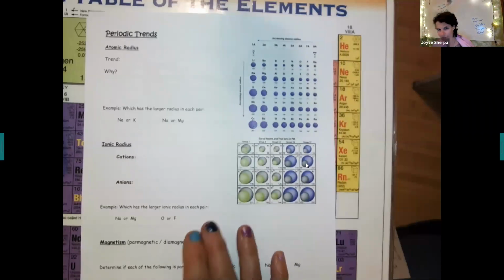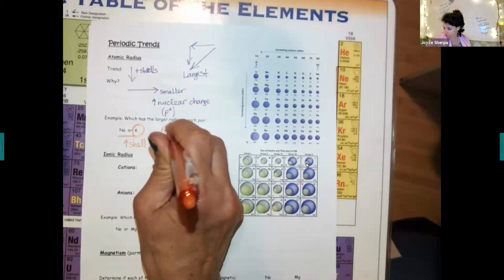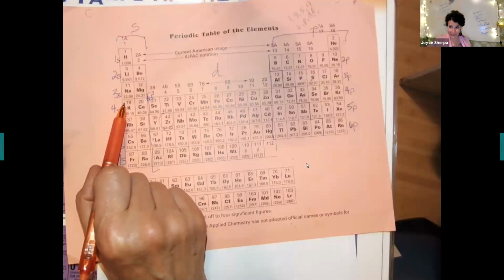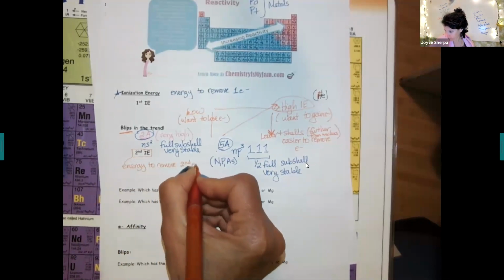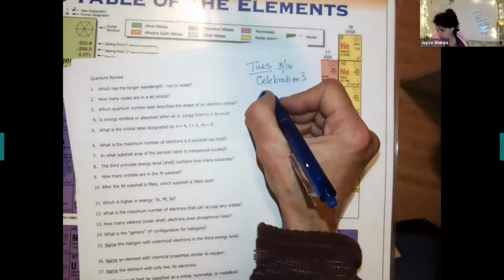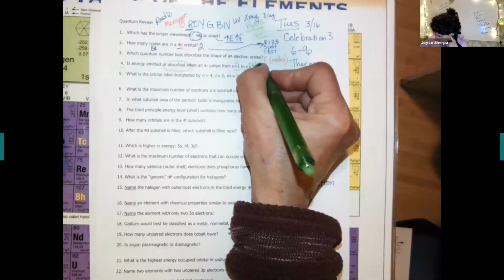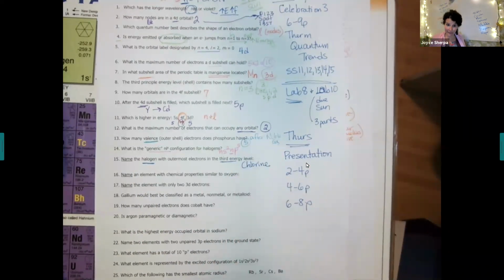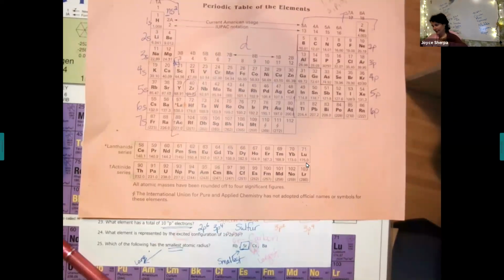Last Lecture Periodic Trends (Tues 3/9)